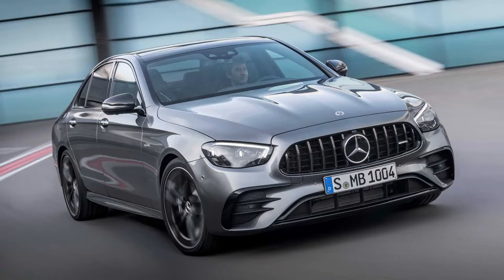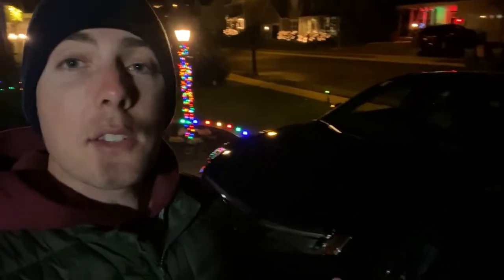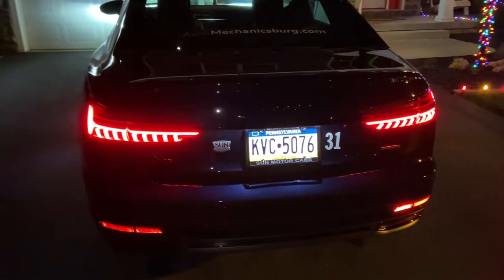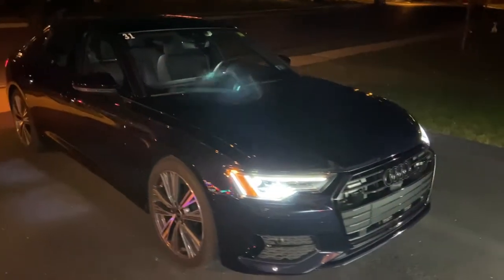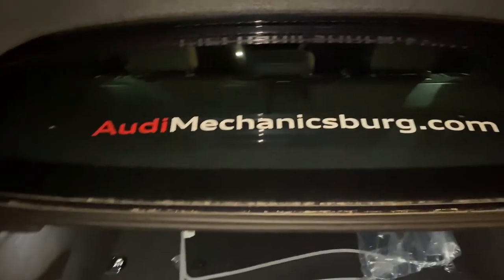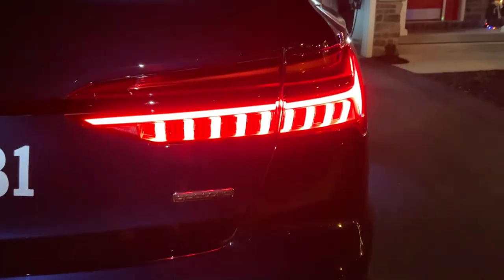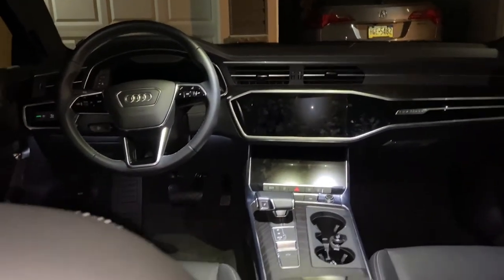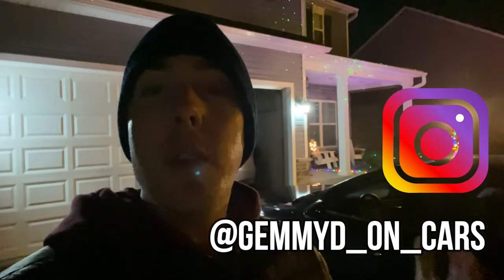The 2021 Audi A6 Is A Great Car, But It's Expensive for the 4 Cylinder Turbo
If you are interested in this car, go check out my friends at Audi Mechanicsburg here: